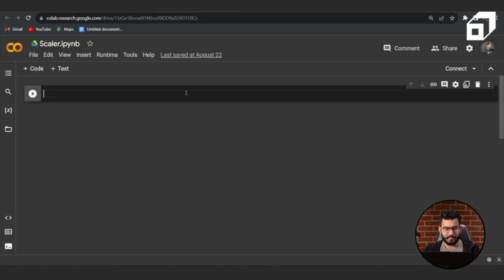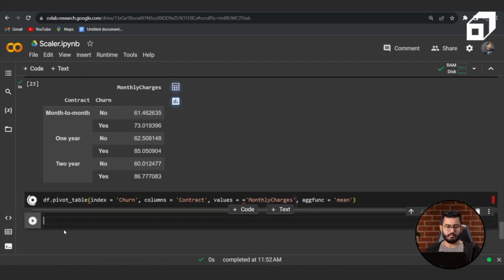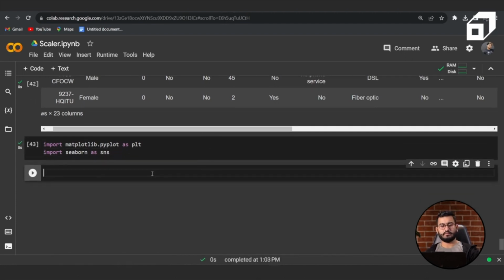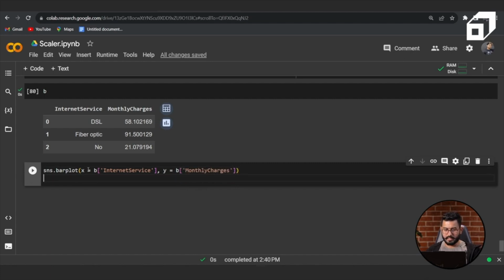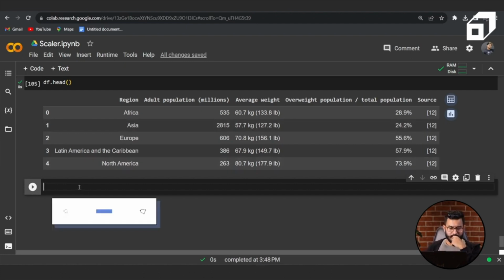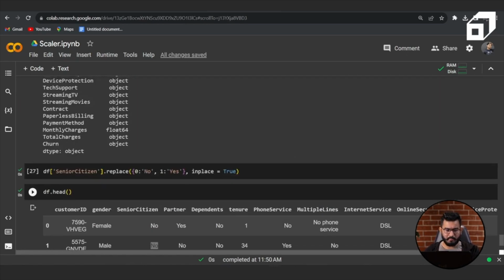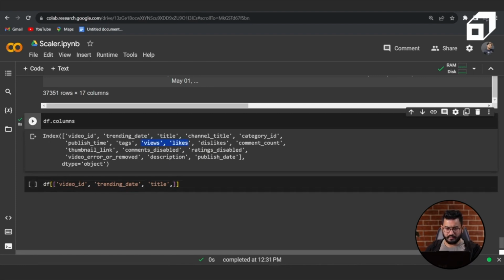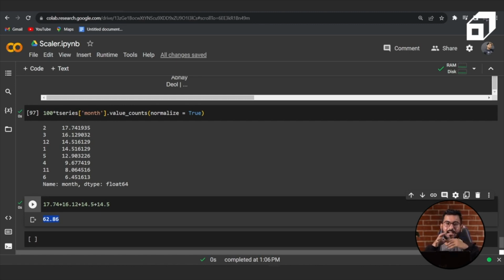Data Analysis Complete Course | Data Analytics Projects | Web-Scraping | Data Visualization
Topics Covered

Data analysis is the process of inspecting, cleansing, transforming, and modeling data with the goal of discovering useful information, informing conclusions, and supporting decision-making. It involves examining raw data with the purpose of drawing conclusions about that information.

Data Visualization in Python refers to the creation of graphical representations of data using Python libraries such as Matplotlib, Seaborn, Plotly, and others. These libraries provide various functions and methods to generate plots, charts, and graphs that help in understanding and interpreting data.

What are some of the popular Data visualization Libraries?

1. Matplotlib: Matplotlib is a versatile plotting library that allows you to create a wide range of plots, including line plots, scatter plots, bar plots, histograms, and more. It provides fine-grained control over the appearance of plots and is highly customizable.

2. Seaborn: Seaborn is built on top of Matplotlib and provides a higher-level interface for creating attractive statistical graphics. It simplifies the process of creating complex visualizations such as violin plots, box plots, pair plots, and heatmaps.

3. Plotly: Plotly is an interactive plotting library that allows you to create interactive, web-based visualizations. It supports a wide range of chart types, including line plots, scatter plots, bar plots, 3D plots, and more. Plotly also provides APIs for embedding plots in web applications and dashboards.

4. Pandas Visualization: Pandas, a popular data manipulation library in Python, also provides basic plotting functionality through its integration with Matplotlib. It allows you to create simple plots directly from Pandas data structures such as Series and DataFrames.

What is End-to-End Web Scraping?

### In this video, you'll learn:

✔ Panda for Data Analysis
✔ Unique & N-Unique Functions
✔ Data Visualization in Python
✔ End-to-End Web Scraping
✔ Project Case Study

⏱ Chapters:

00:00 Introduction
00:16 Panda for Data Analysis
11:28 Unique & N-Unique Functions
50:21 Data Visualization in Python
01:46:32 End-to-End Web Scraping
02:41:15 Project Case Study

### About Scaler